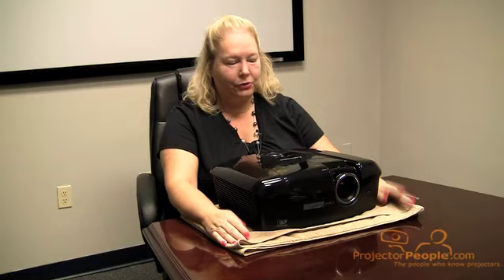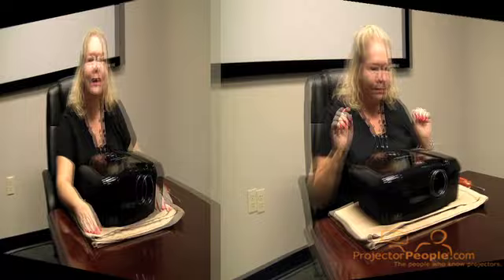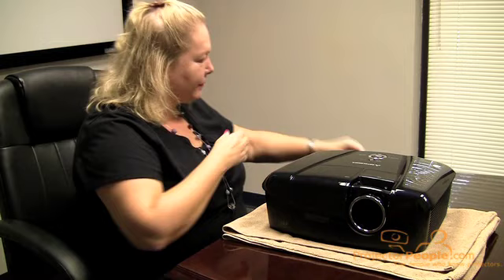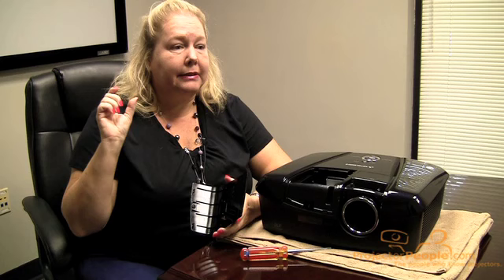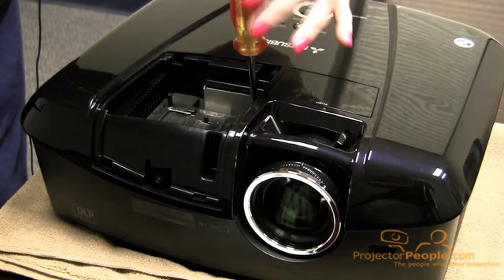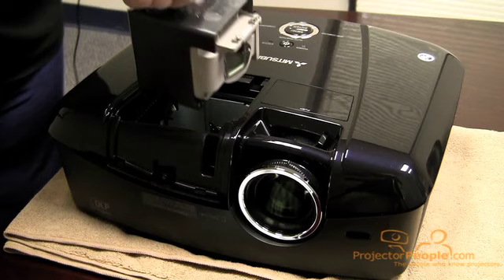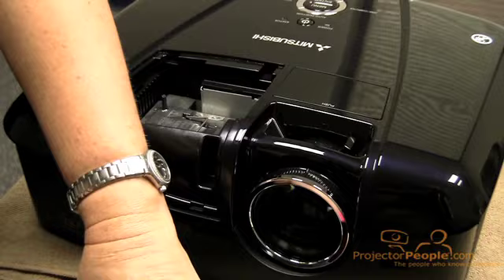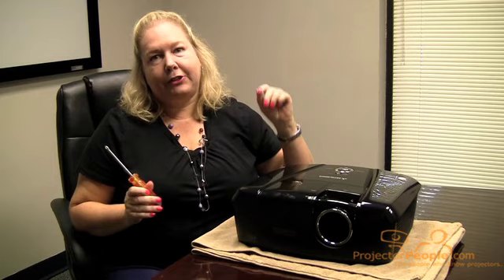How to Change a Projector Lamp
Have you always wanted to be enlightened on the process of changing your projector lamp? Well, here's your chance to shine. Take a look at our how-to  video, complete with tips on extending the life of your lamp, starring our very own Projector People Expert, Carmen.